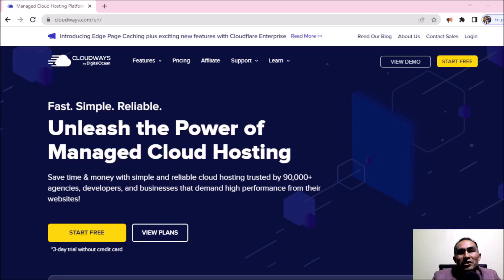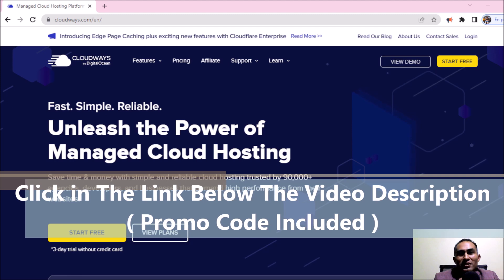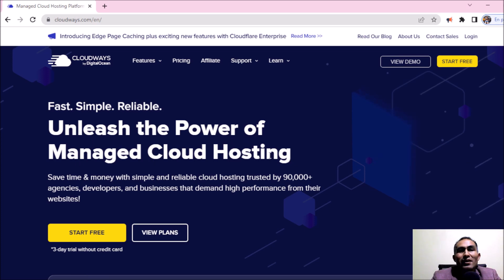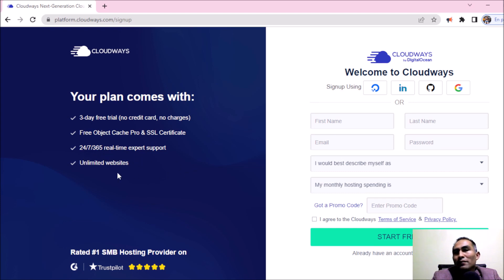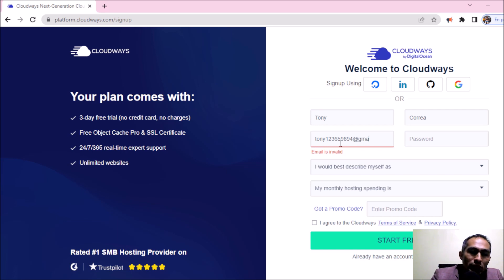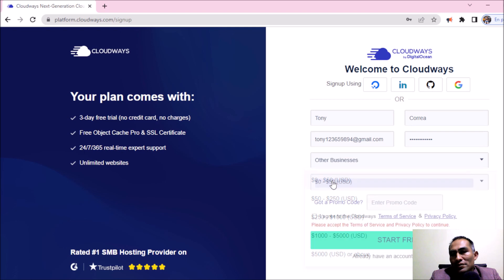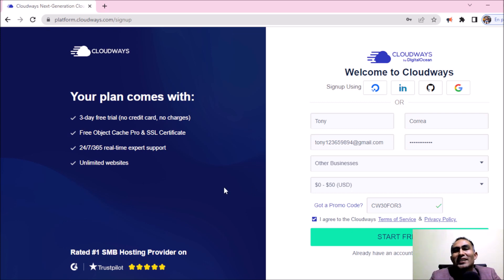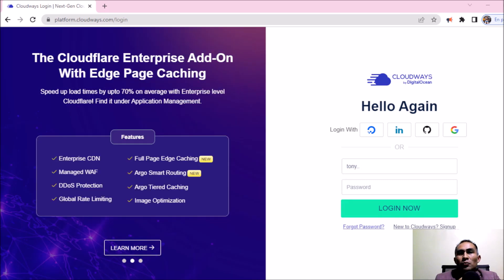💥How to Buy Web Hosting From Cloudways